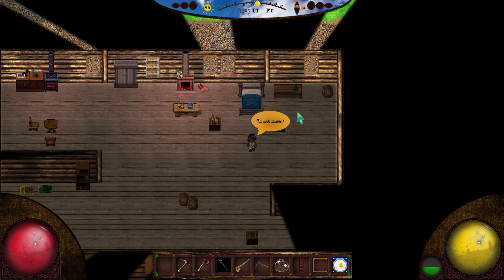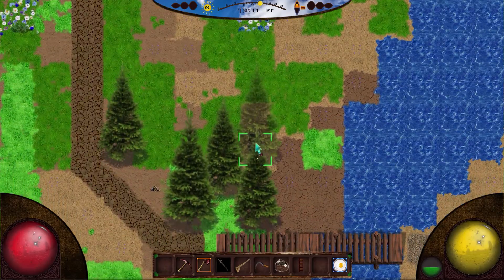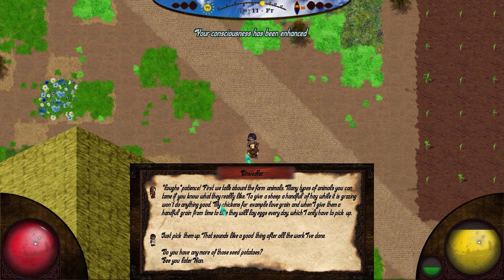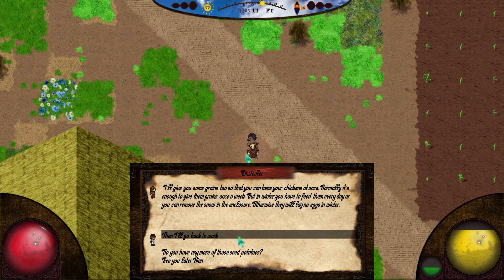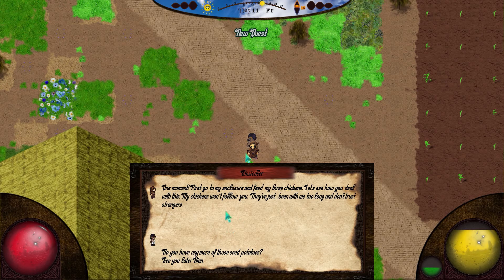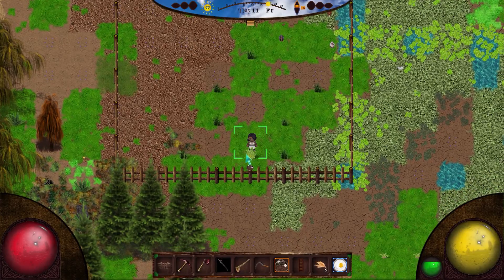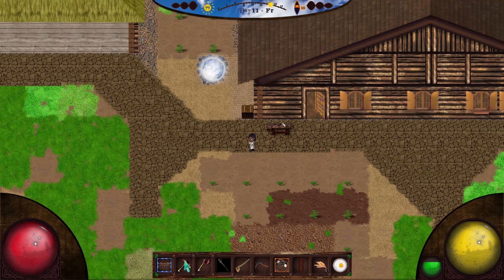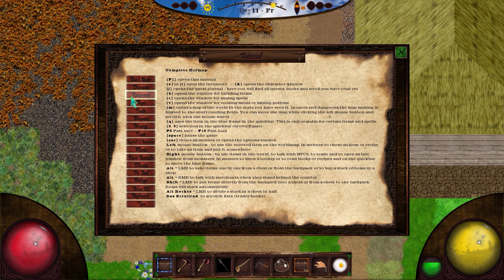Behind the Horizon - Let's Play Ep 11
We get started on some fencing so we can house some animals soon!